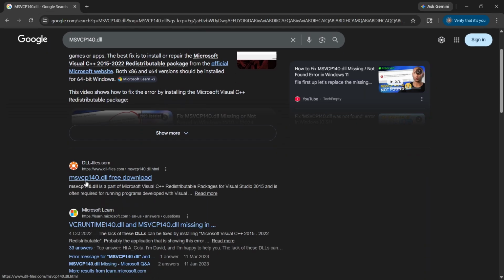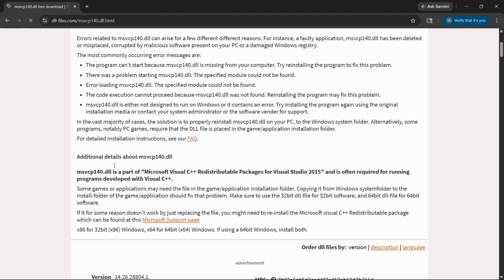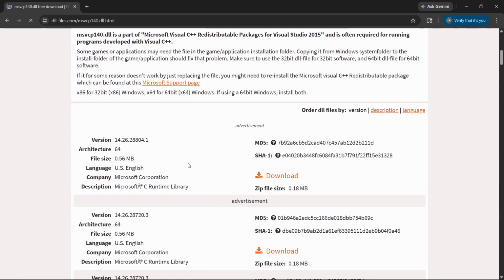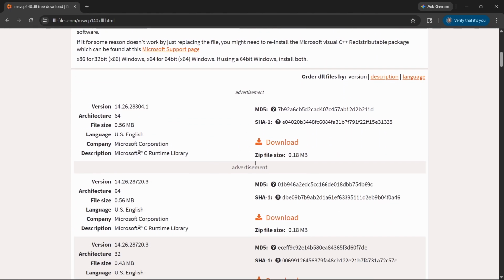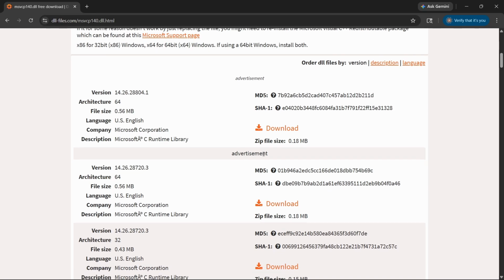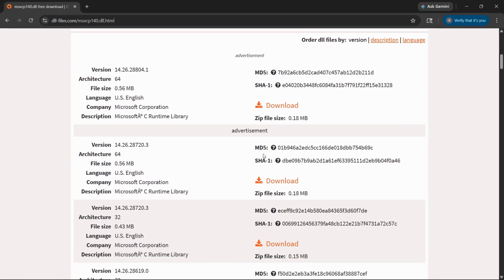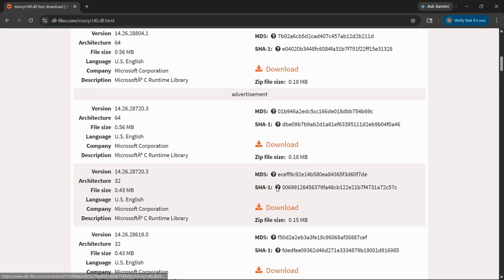How to fix DLL file missing for Epic Games Launcher